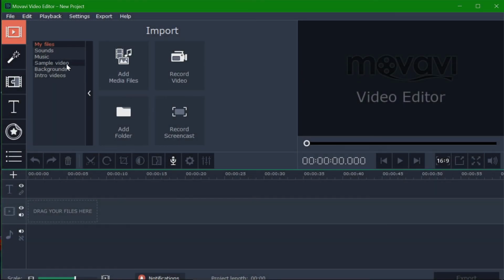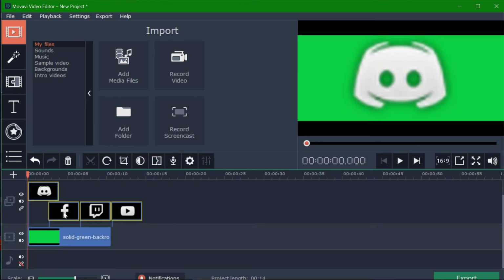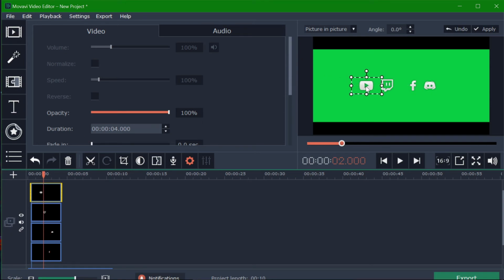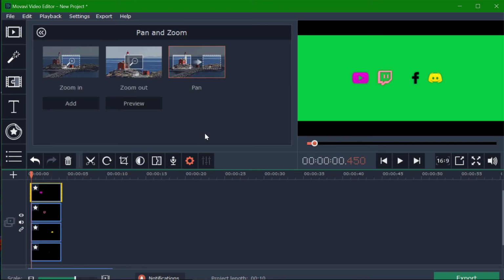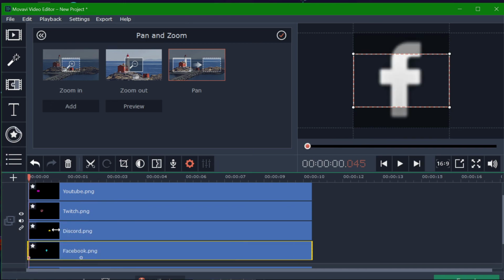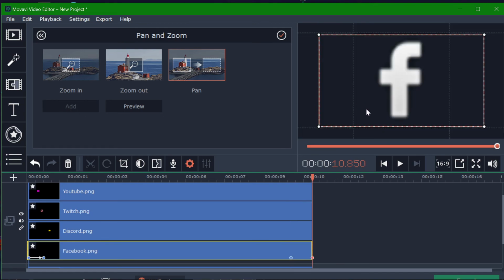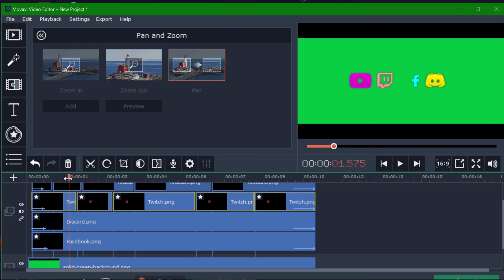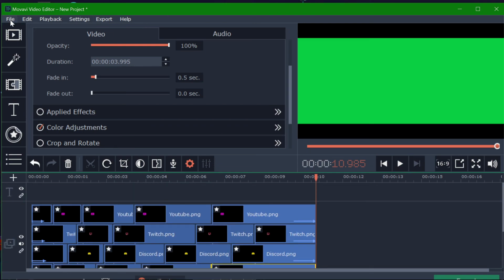Can You Make Animated Icons For FREE!!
Have you been looking around for a free but custom way to add effects to your stream? Watch and learn how.